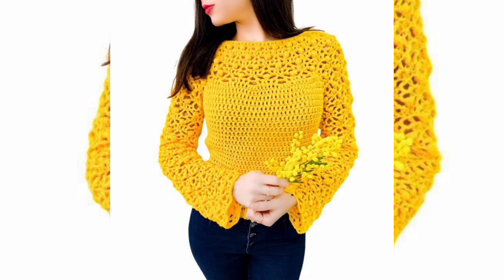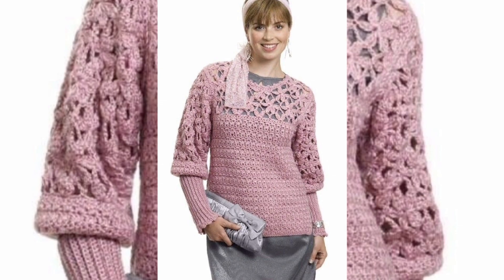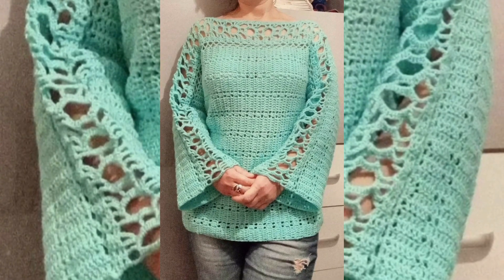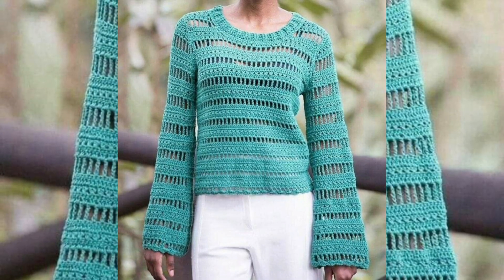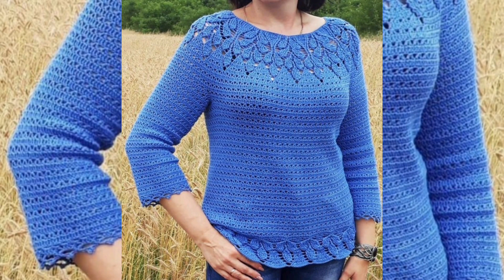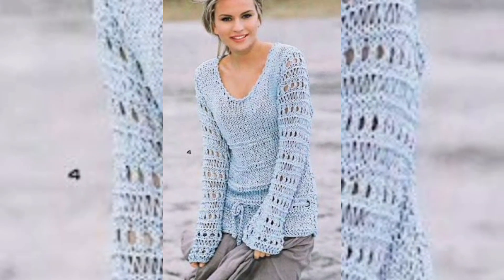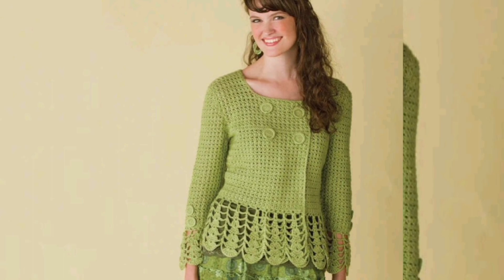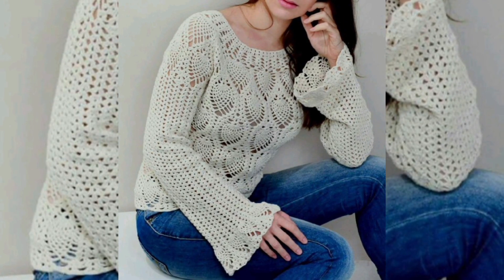Most trending crochet top and sweaters for women/2023 🧶